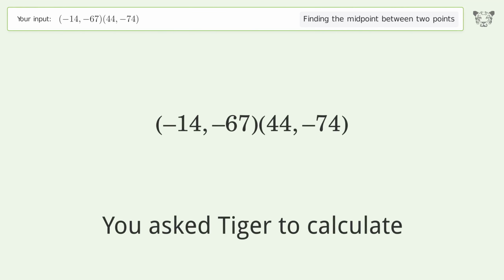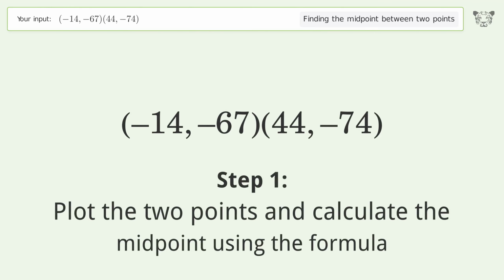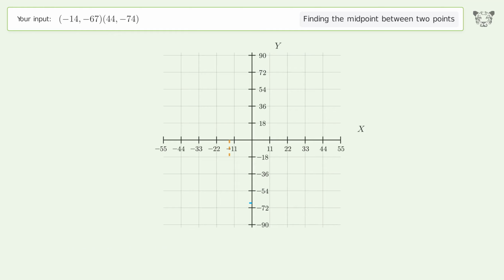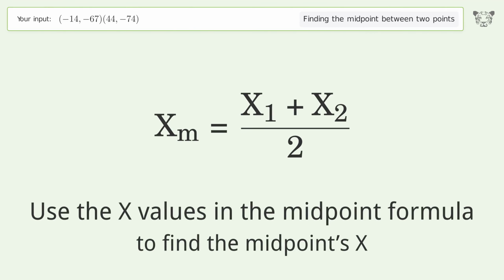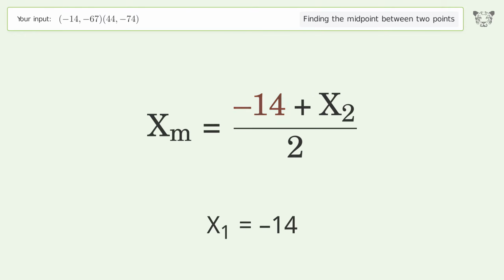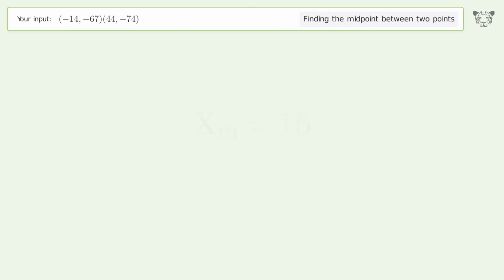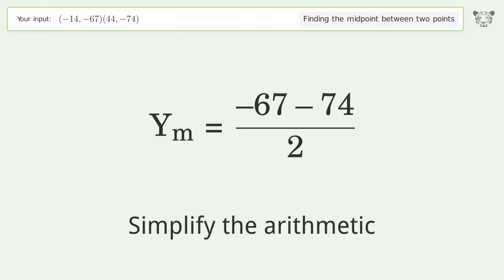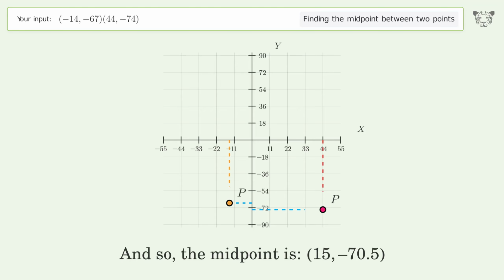Find the midpoint between two points p1 (-14,-67) and p2 (44,-74): Step-by-Step Video Solution